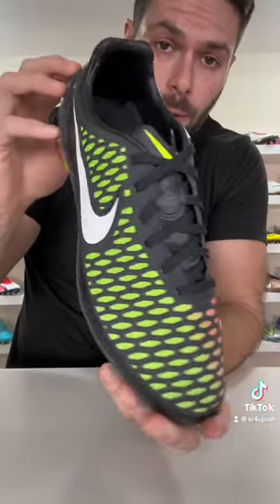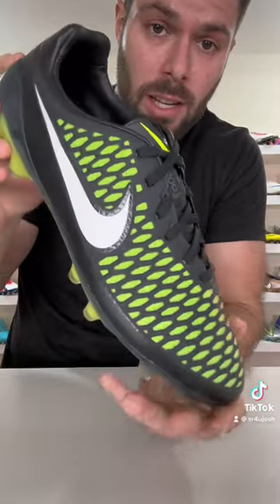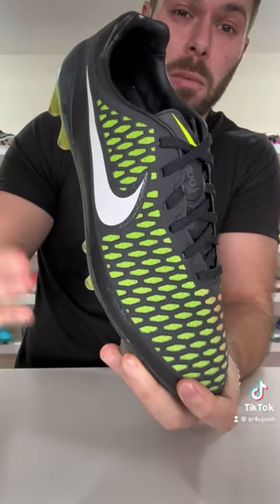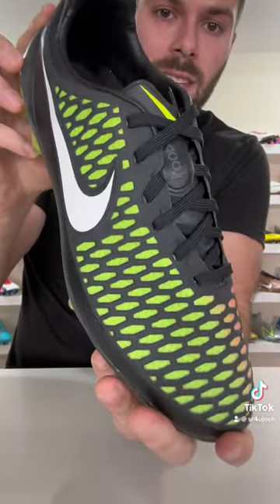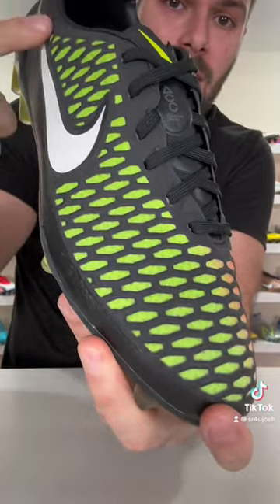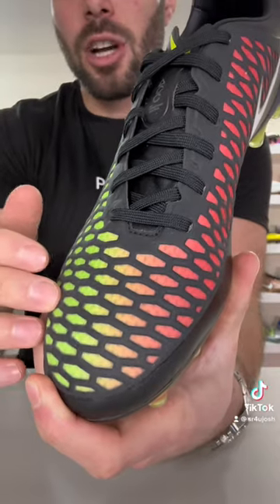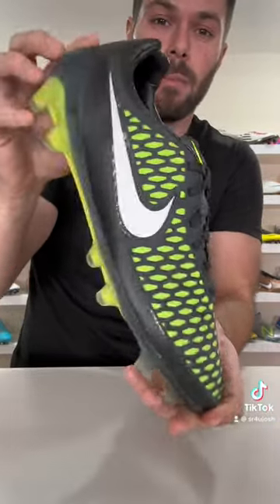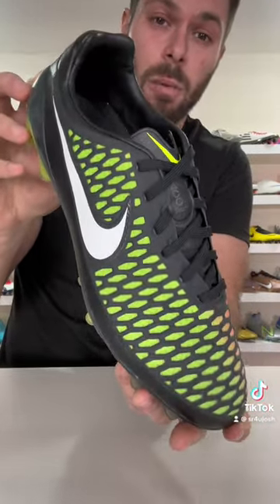Football boots you've NEVER seen before - Part 8